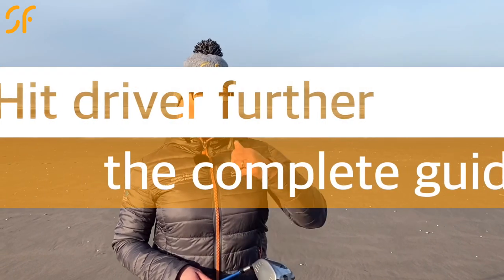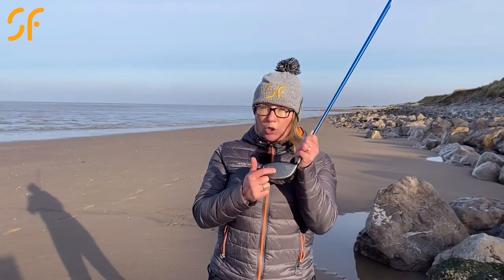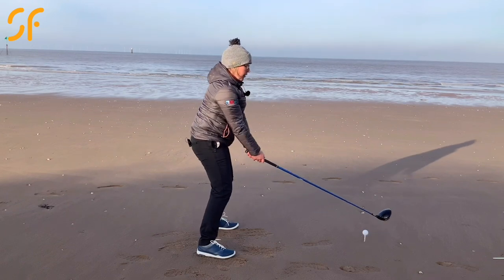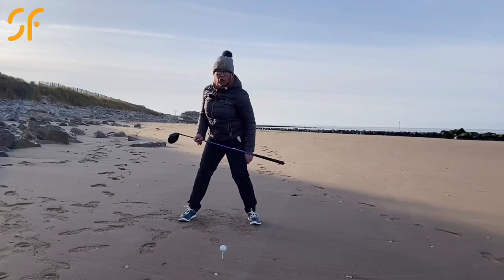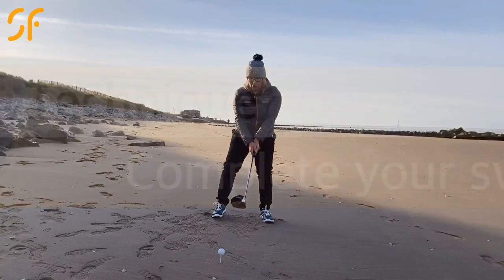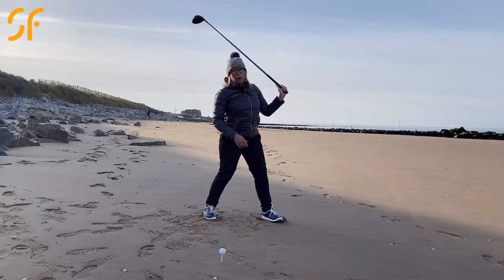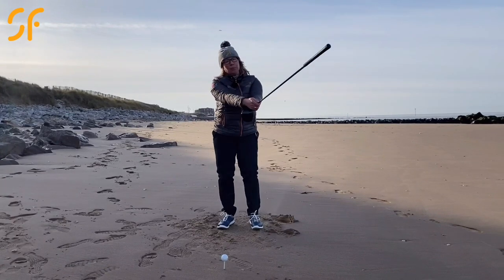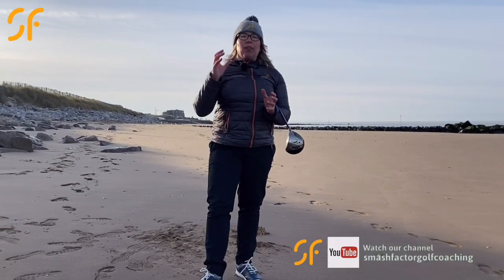Maximise you DRIVER distance - THE COMPLETE GUIDE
Hitting bigger drives is something every golfer would love to be able to do, so in this video Natalie Adams from Smash Factor Golf Coaching looks at the key elements of achieving maximum driver distance - centred strike, athletic posture, body rotation, good sequencing on down swing & speed. Watch this golf video tip to hit your farthest golf drives EVER!